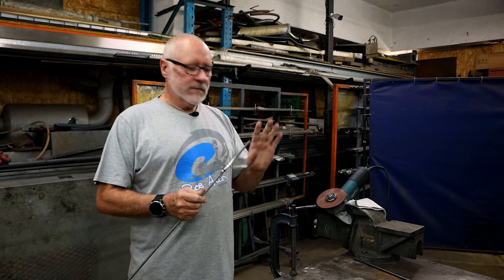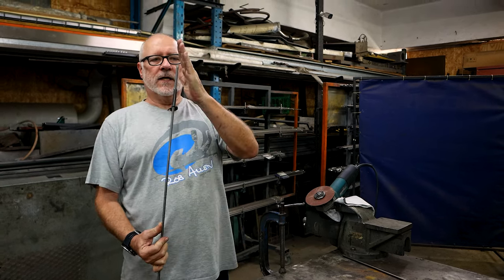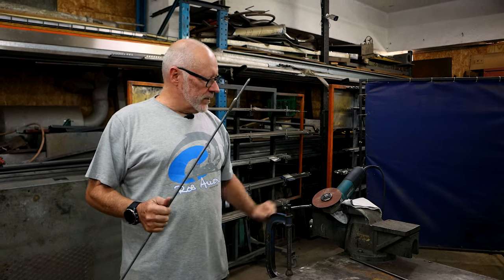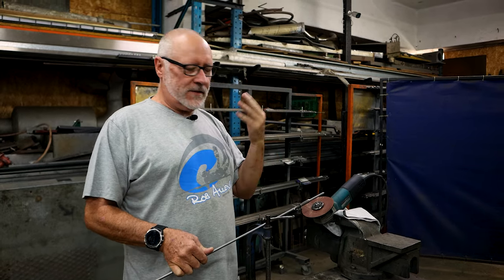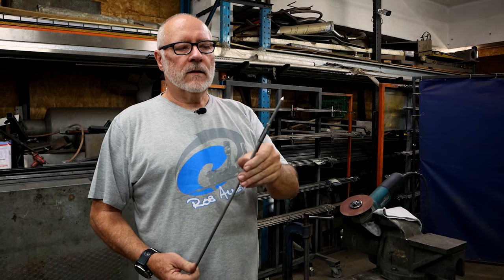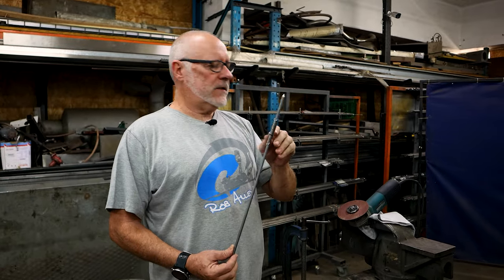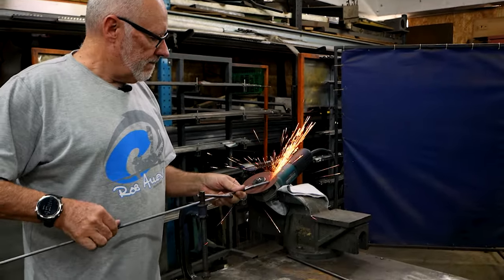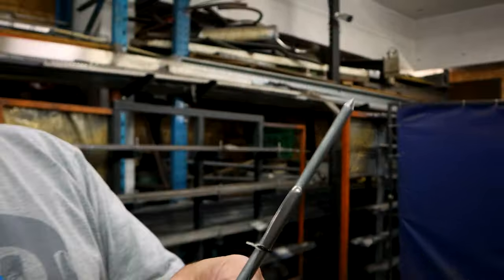Rob Allen | Sharpening Your Spear | Pencil Point | 2024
Today we show you how to sharpen your spear into a pencil point.

Remember to always use the appropriate safety gear.